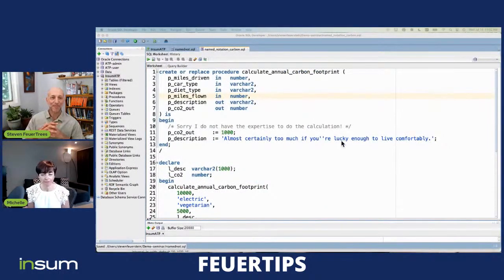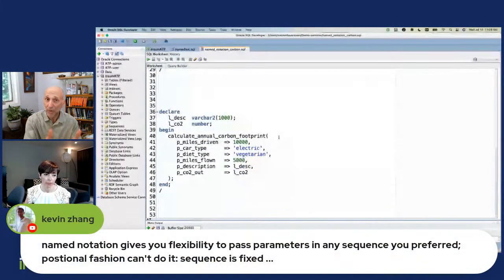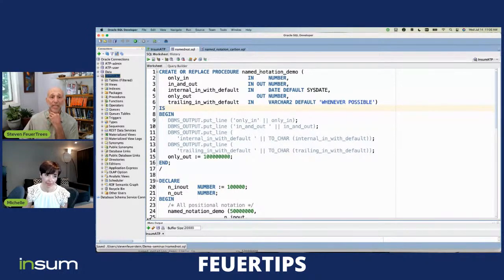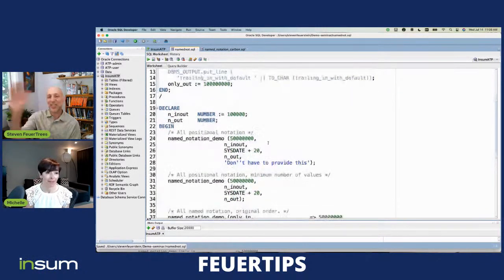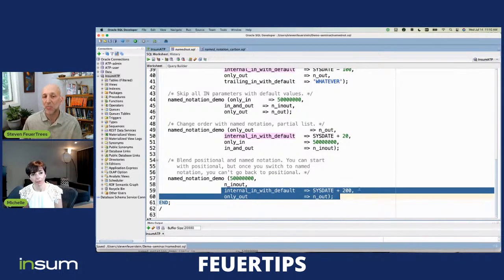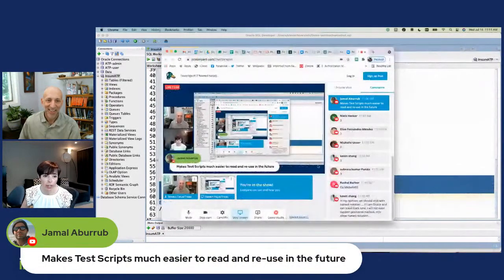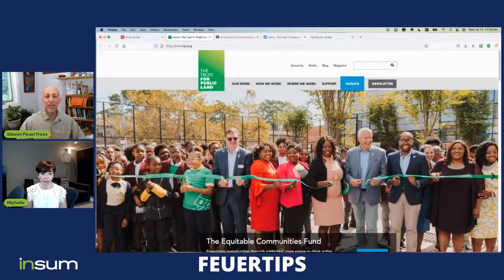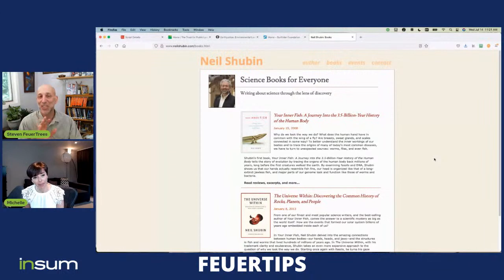[Feuertips Episode #17] Named notation rocks!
When invoking procedures and functions, you can specify arguments for parameters in two different ways: positional and named. In this Feuertip, Steven explores the benefits of named notation.

See Steven's detailed blog on the subject here!